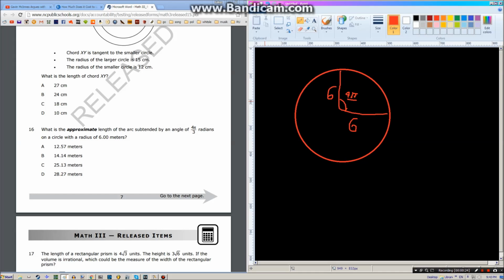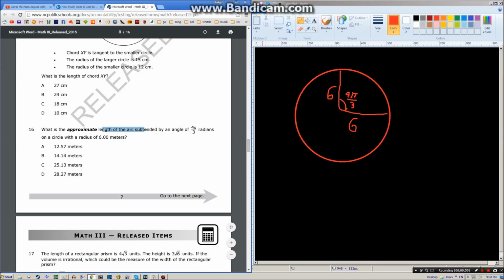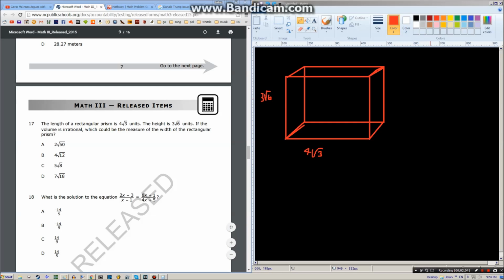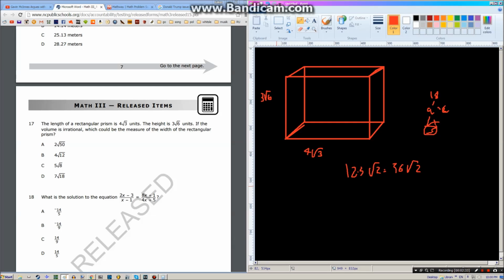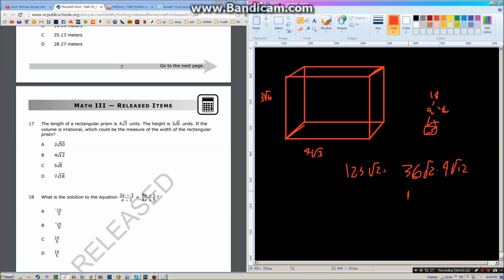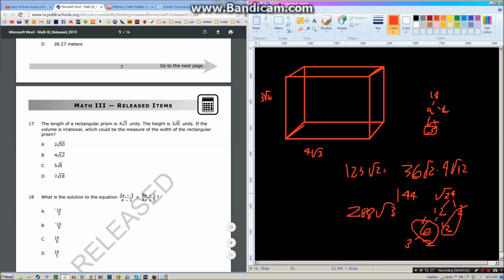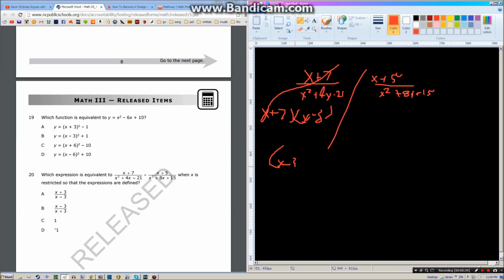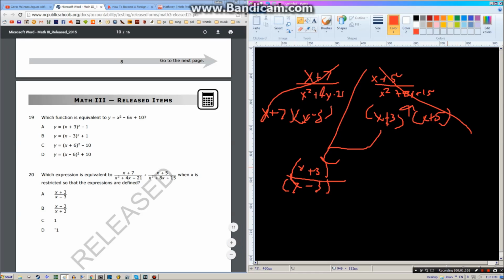MATH 4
Enjoy learning about post-modern critical thinking through the lens of Nietzsche ethics and Kantian aesthetics.